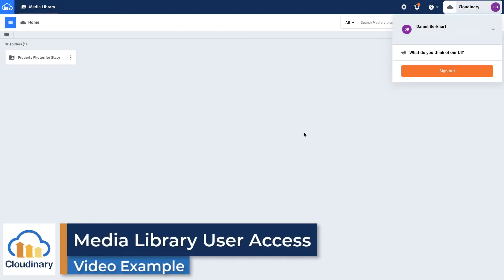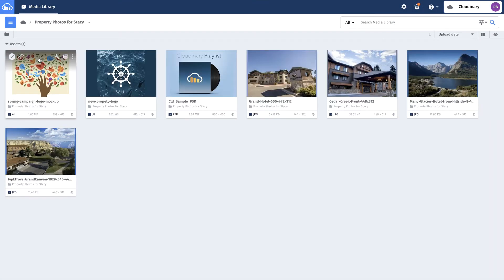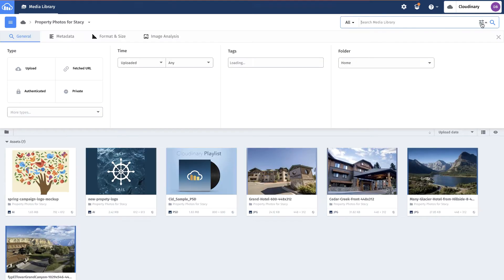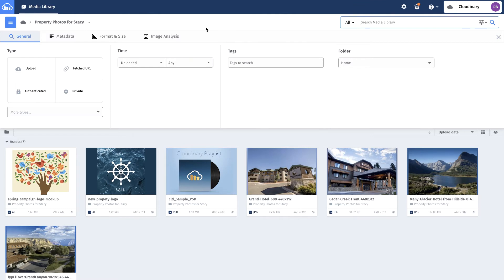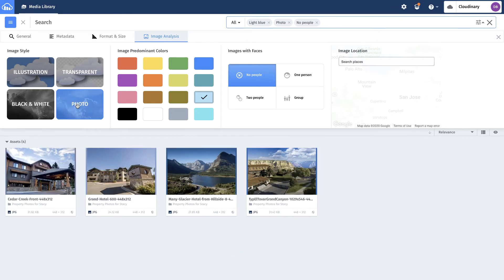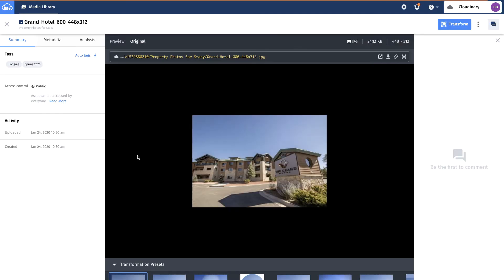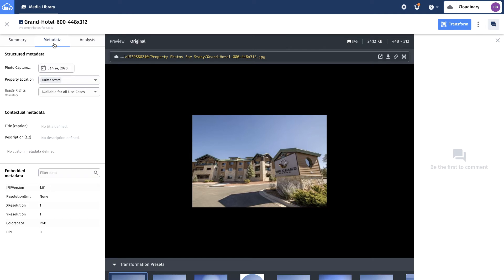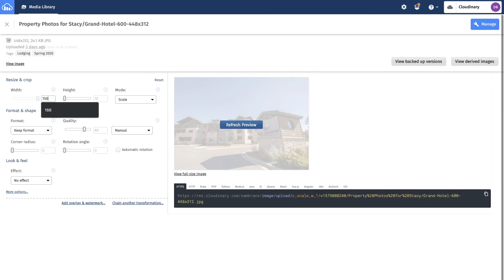Cloudinary Digital Asset Management Scenario - External User Access to the DAM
The following video and associated material shows how to achieve a common digital asset management (DAM) scenario - providing access to external partners and users - using Cloudinary's DAM solution.